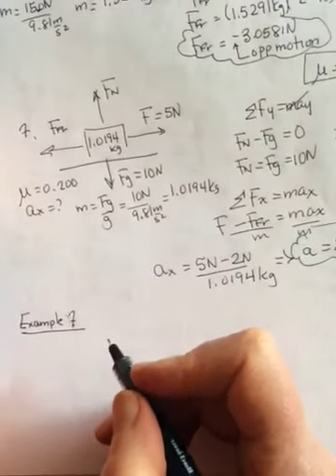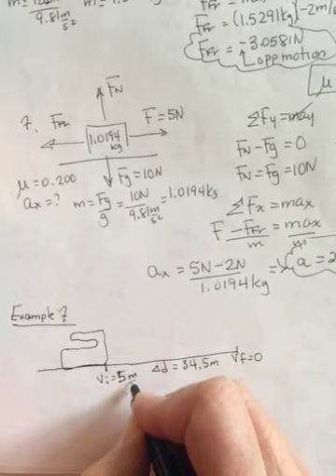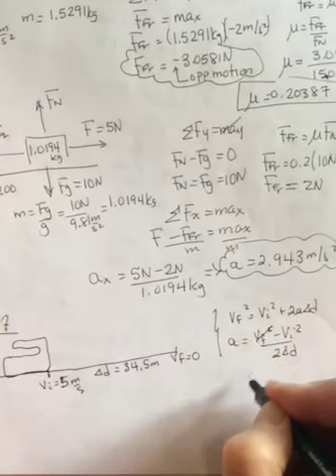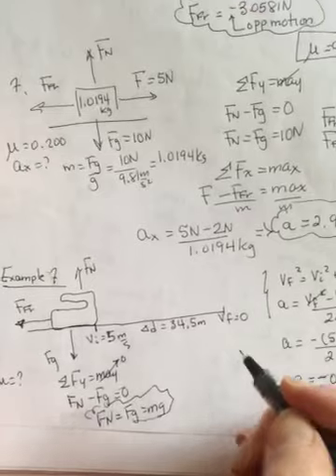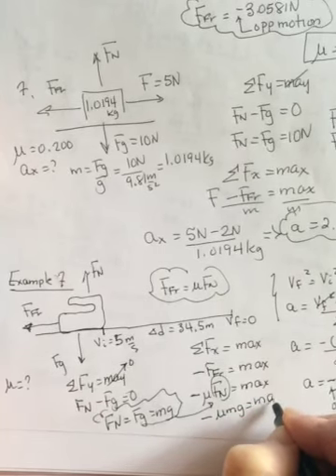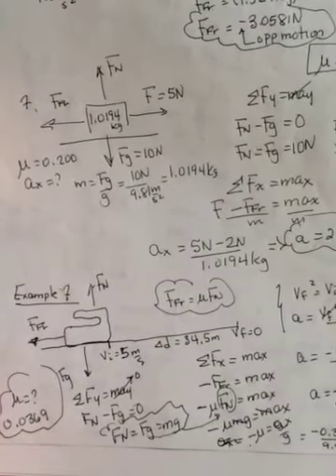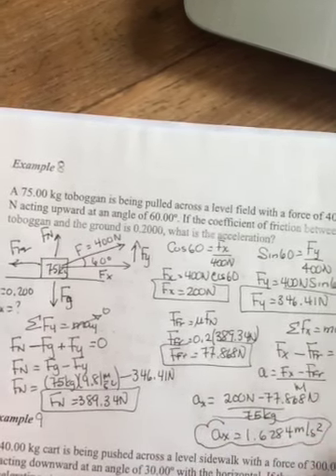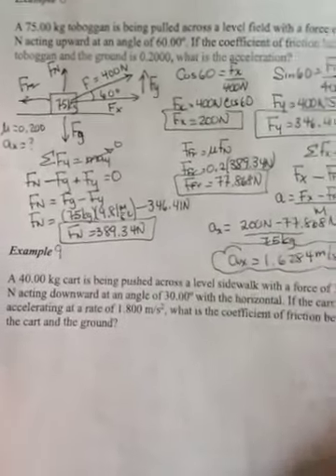Physics 11 Sum of The Forces Examples # 7 & 8